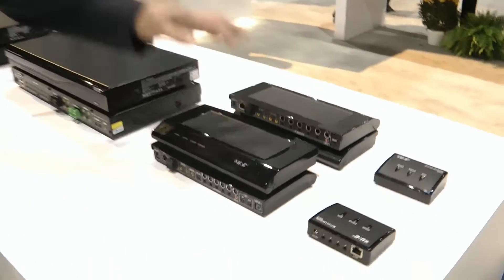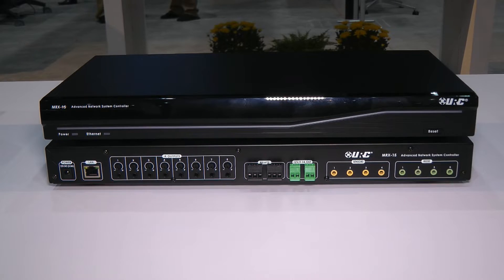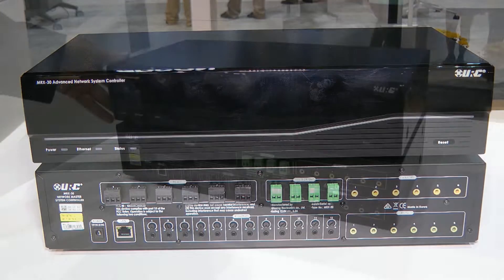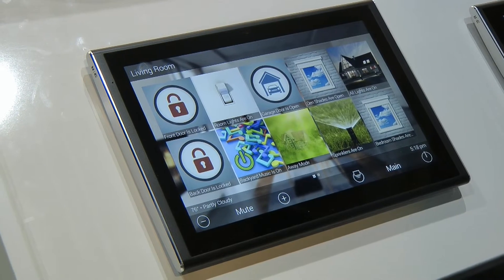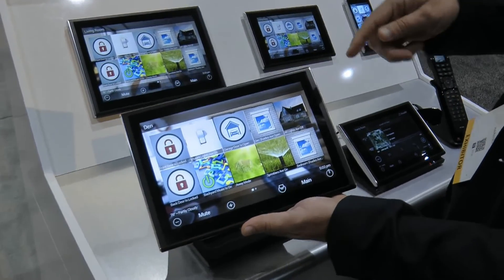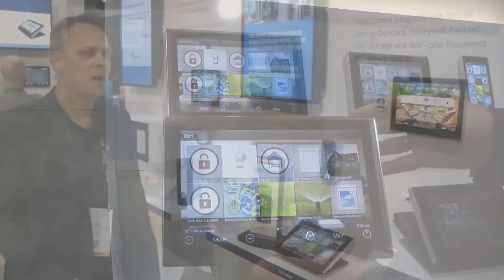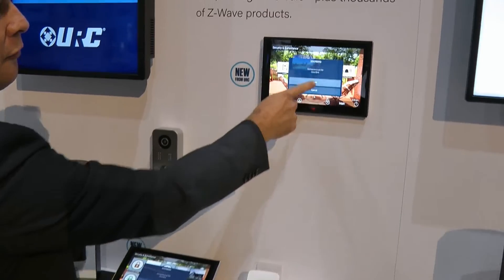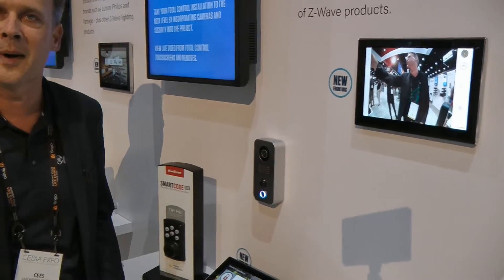Новые контроллеры URC на выставке CEDIA 2018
Компания Universal Remote Control показала на выставке CEDIA два новых контроллера - MRX15 и MRX30, обладающих гораздо более высокой вычислительной мощностью по сравнению с MRX10. Кроме того, компания представила новые сенсорные панели управления в настольном и настенном исполнении.